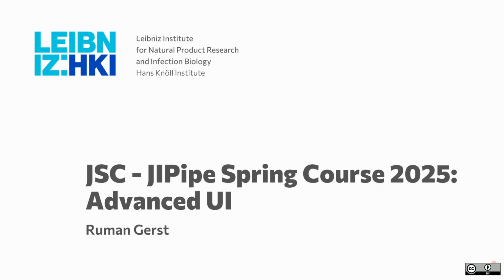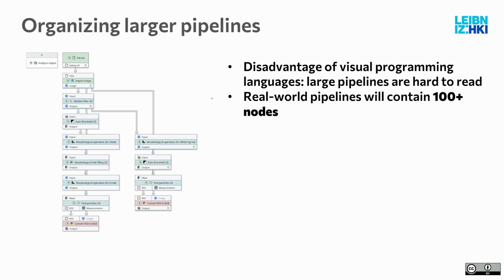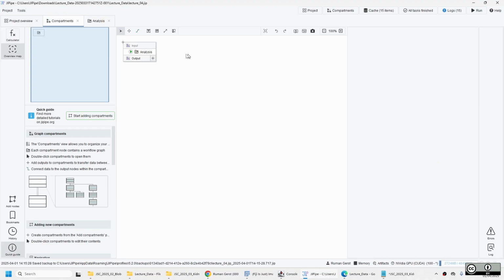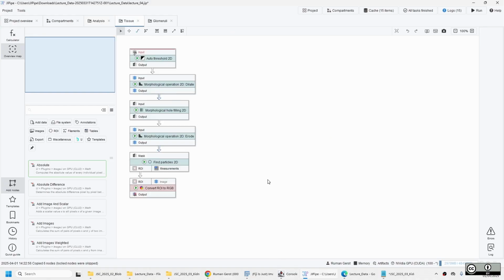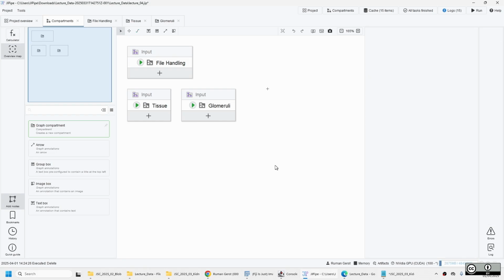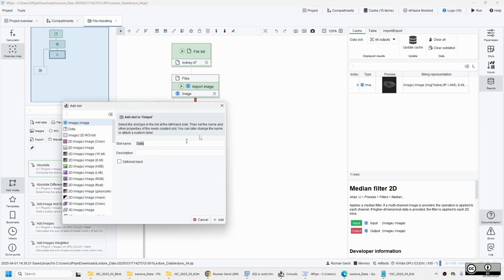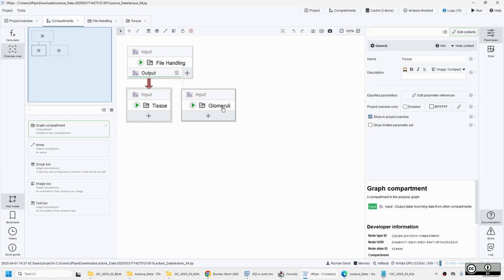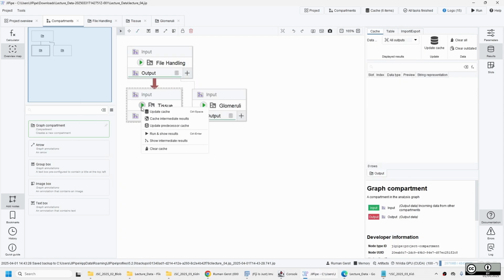JIPipe Tutorial (2025) - Workflow Organization - Compartments - JSC2025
Full interactive tutorial on how to structure JIPipe workflows using compartments. Requires the kidney analysis workflow (follow earlier tutorial or download the workflow; see below). Also briefly showcases how to annotate graphs with text/comment boxes.

This is an edited recording from the JIPipe Spring Course 2025 (JSC2025).

Lecturer: Dr. Ruman Gerst

Built on published data: Klingberg, A., Hasenberg, A., Ludwig-Portugall, I., Medyukhina, A., Männ, L., Brenzel, A., ... & Gunzer, M. (2017). Fully automated evaluation of total glomerular number and capillary tuft size in nephritic kidneys using lightsheet microscopy. Journal of the American Society of Nephrology, 28(2), 452-459.